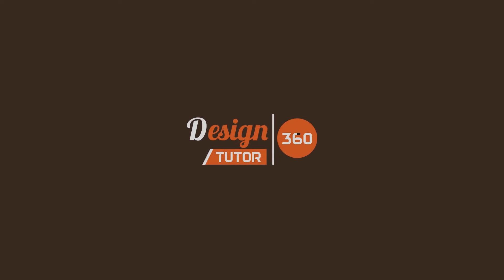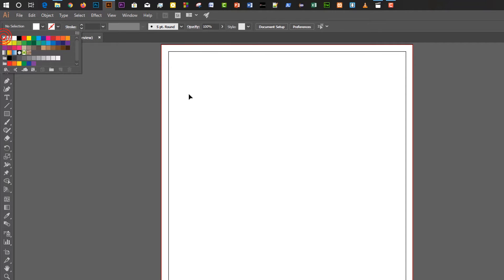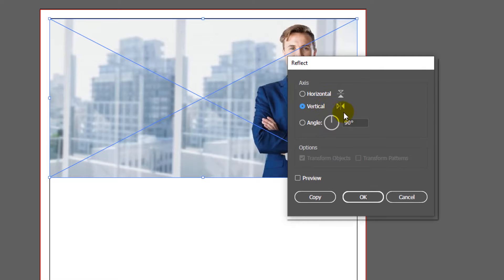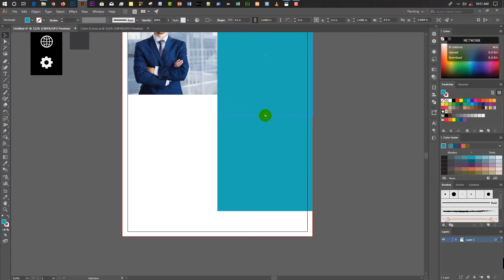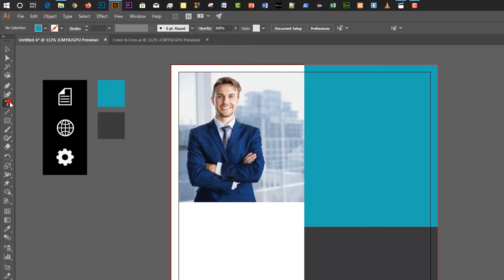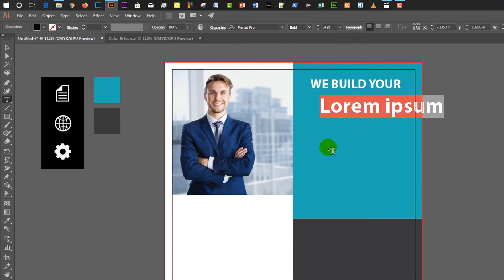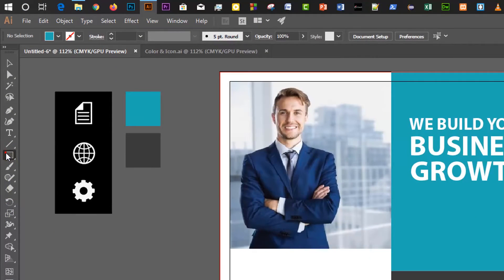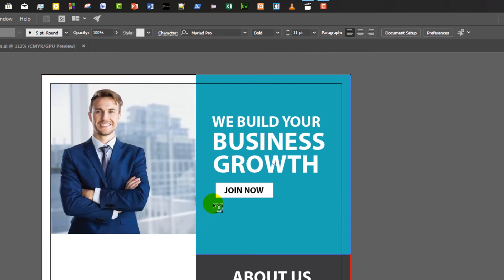How to create Brochure in Illustrator CC | Flyer Design Brochure Design | Adobe Illustrator CC 2020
*** ANTI-PIRACY WARNING ***
This Content is Copyright for Design Tutor 360. Legal action will be taken against those who violate the copyright of the following material presented.

Photoshop Tutorial.
Illustrator Tutorial.
Facebook cover Design.
Flyer Design.
Logo Design.
UI/UX design.
Creative Design Tutorial.
Photoshop Effects Tutorial.
Banner Design.

photoshop cs6
adobe
adobe photoshop
tutorial adobe photoshop
photoshop cc
photoshop cc tutorial
photoshop design tutorial
photo
• photoshop tutorials,• tutorial photoshop,• photoshop tutorial,• how to photoshop,• photoshop cc,• adobe photoshop,• photoshop,
• photo,• photo editor,• picture editing,• photo manipulation,• photo manipulation artists,• photo editing software,• photo restoration,
• online photoshop classes,• photoshop course,• Photoshop training courses,• online photoshop class,• amazing photoshop tutorials,
• photoshop training course,• Adobe photoshop courses,• graphic design tutorials photoshop,
flyer design in illustrator,
poster design in illustrator,
adobe illustrator poster design tutorial,
poster design,
how to make flyer in illustrator,
flyer design in photoshop,
illustrator flyer design,
flyer design,
flyer illustrator,
brochure design in illustrator,
illustrator poster design tutorial,
design ring adobe illustrator,
how to make poster in photoshop,
illustrator flyer design tutorial,
poster in illustrator,
how to make a poster in illustrator,
how to make a poster in photoshop,
how to make poster in illustrator,
illustrator poster design,
illustrator tutorials poster design,
photoshop poster design tutorial,
poster design ideas,
cara membuat poster di adobe illustrator,
como hacer un flyer en illustrator,
illustrator design poster,
photoshop tutorial,
poster in photoshop,
design poster in illustrator,
flyer design illustrator,
flyer photoshop cs6,
how to design poster in illustrator,
how to make a flyer in illustrator,
illustrator,
illustrator afis yapimi,
illustrator design,
illustrator flyer,
illustrator poster,
illustrator tutorials,
photoshop brochure design tutorial,
poster design photoshop,
poster illustrator,
adobe illustrator flyer,
adobe illustrator flyer design tutorial,
affiche publicitaire illustrator,
design poster,
how to design poster in photoshop,
membuat poster dengan adobe illustrator,